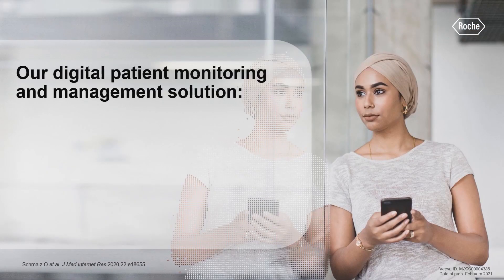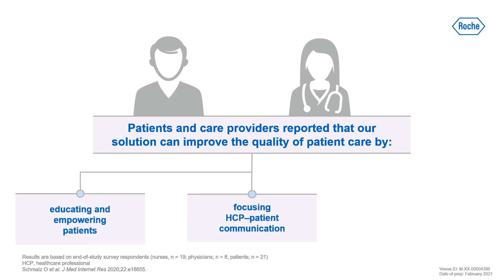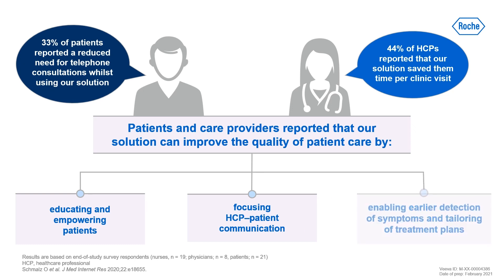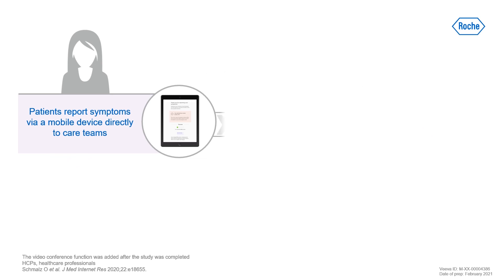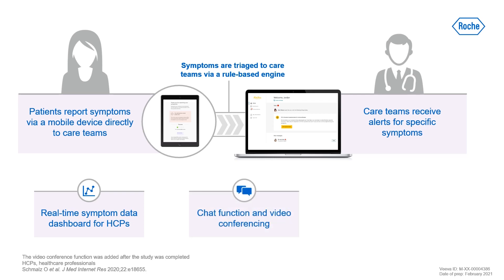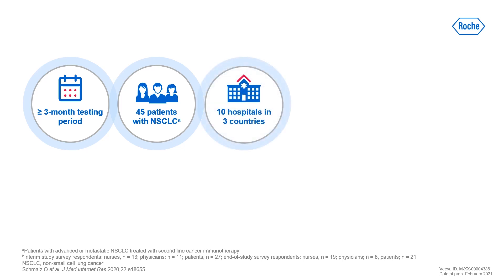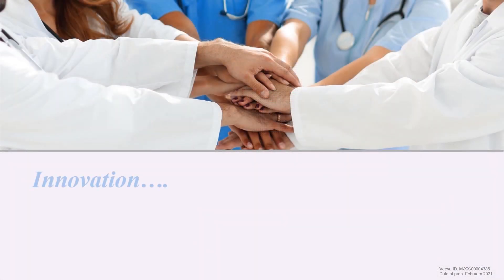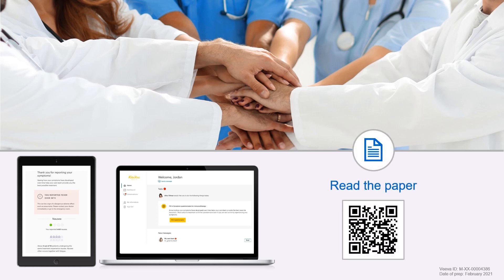Digital Patient Monitoring and Management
Digital Patient Monitoring and Management of Patients adds an element of care to Cancer Immunotherapy to improve patient outcomes, quality of clinical care and healthcare resource utilization. Watch this short video to learn more about a recently published study on Digital Patient Monitoring and Management interviewing and surveying Healthcare Professionals and Patients.